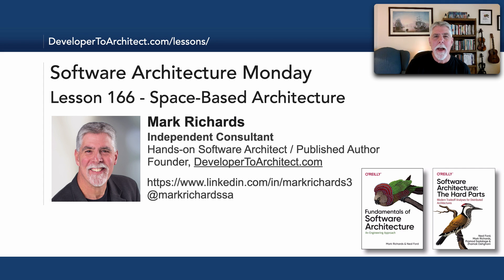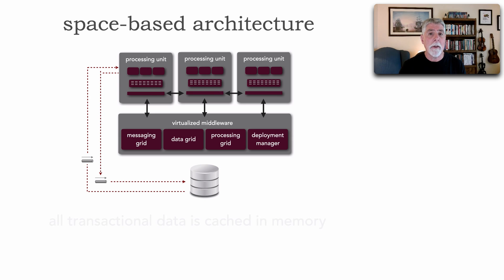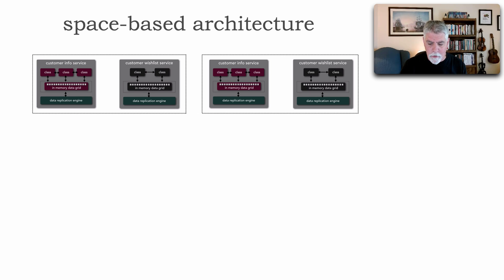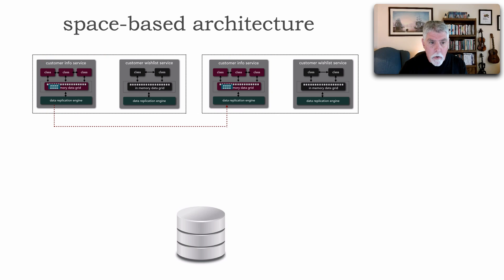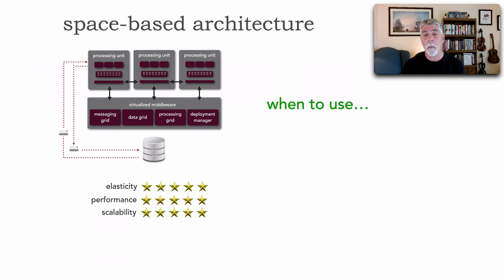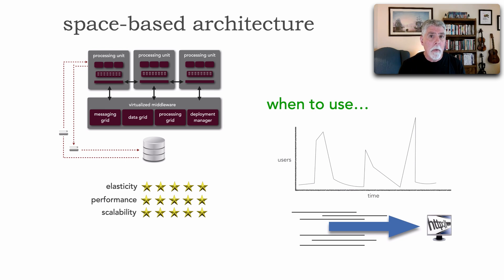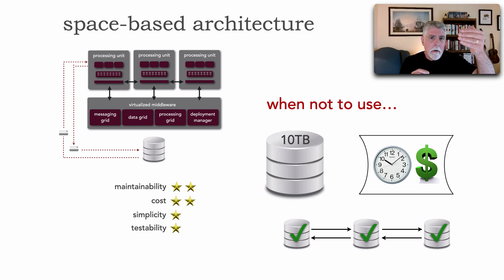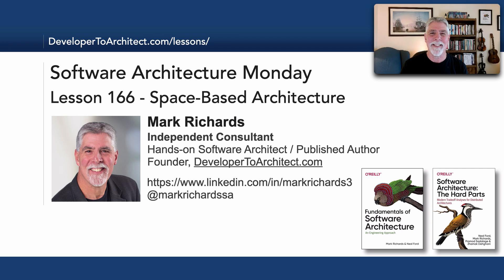Lesson 166 - Space Based Architecture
At last we reach the end of a long series of lessons about valious monolithic and distributed architecture styles. I’ve saved the most elusive and most technically difficult one for last—Space-based architecture. This architecture style leverages a computer science term called “tuple-space” to employ caching so as to avoid interaction with the database, making this one of the most elastic and high performance architecture styles in existence. In this final lesson in this series I’ll describe how the space-based architecture style works, talk about its strengths and weaknesses, and explain when you should use it and when you should avoid using it.